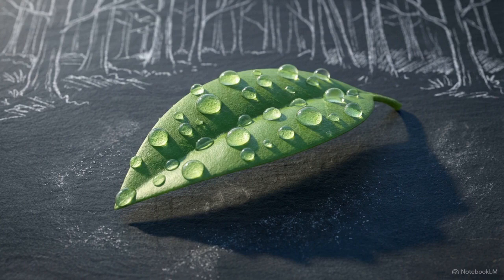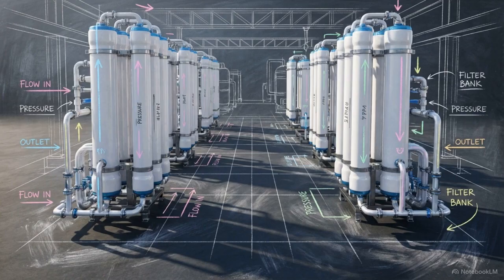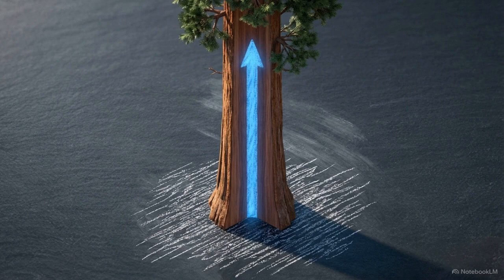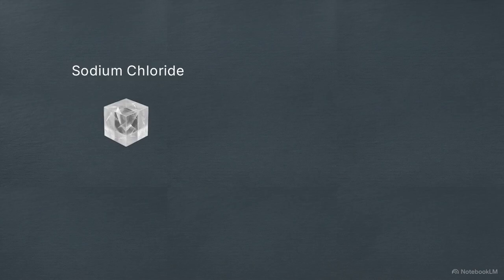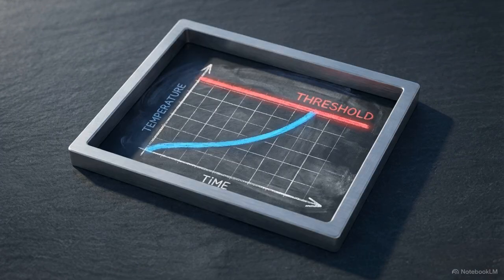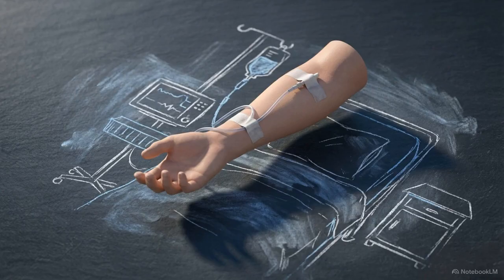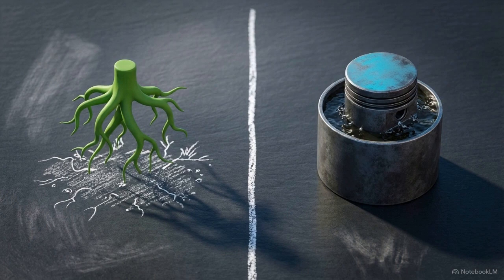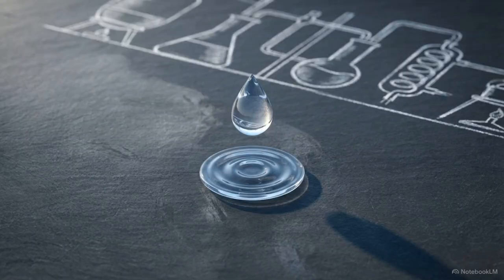[In ENGLISH] Diffusion, Osmosis ,Osmotic Pressure,RO in 5 Minutes Class 12 Chemistry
Chemistry complete explanation of Diffusion, Osmosis, Osmotic Pressure and Reverse Osmosis (RO) in easy teaching style (Hindi + English).
इस वीडियो में पढ़ें: ✔ Diffusion and Osmosis (Difference)
✔ Types of Membrane
✔ Osmotic Pressure Concept and Formula
✔ Easy Numericals on Osmotic Pressure
✔ Types of Solution: Hypotonic, Hypertonic, Isotonic
✔ Reverse Osmosis (RO) and Applications
✔ CBSE Case-Based Questions
✔ Exam Tricks and Quick Revision
🎯 Special Features: ✅ Easy Teaching Style
✅ Bilingual Explanation (Hindi + English)
✅ 45 Minute Complete Classroom Lecture
✅ Board Notes + Numericals + MCQs
✅ Useful for Class 11 Students, NEET Foundation and School Exams
👨‍🏫 By KK Patel | PGT Chemistry
यदि वीडियो उपयोगी लगे तो